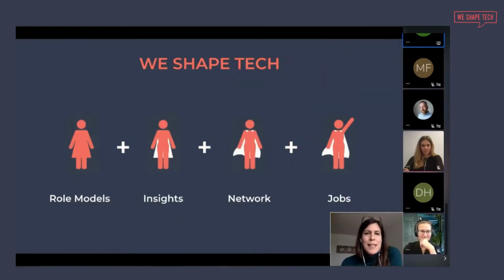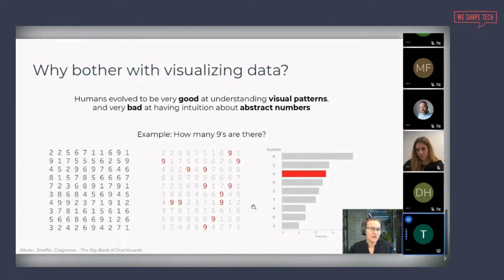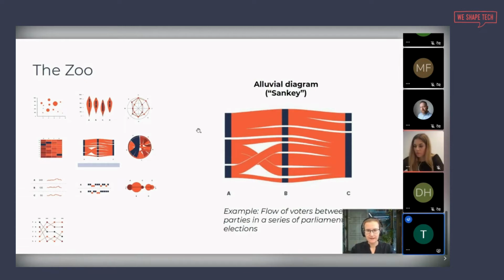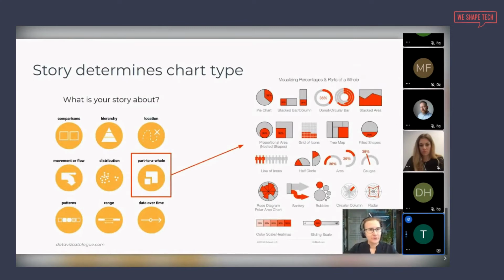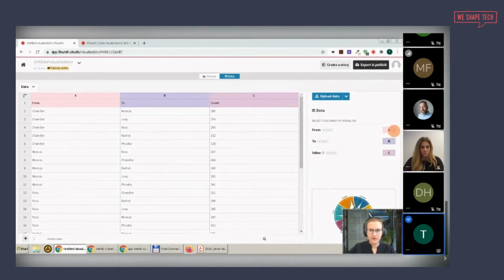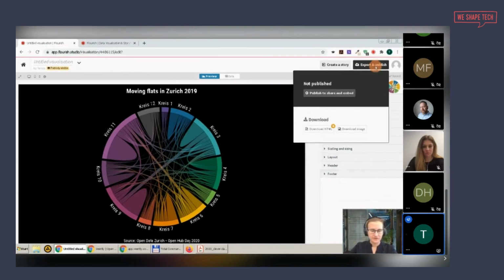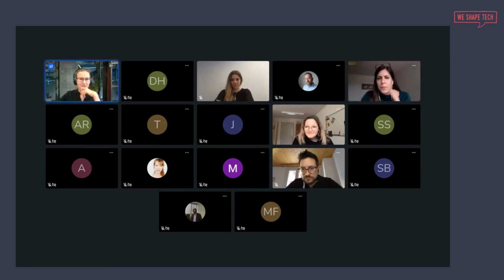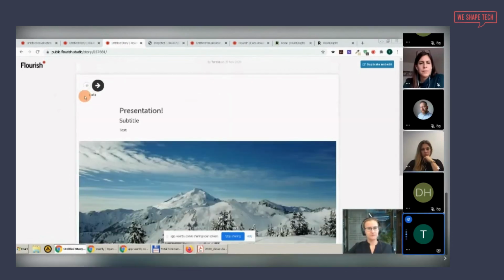WE SHAPE TECH Lunch & Learn: Clever Data Visualization for Everyone | with Teresa Kubacka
Some people just see a bunch of numbers. Few succeed in getting their visualization straight. And how do you turn a story into a chart type? Teresa Kubacka, Data Scientist, shares amazingly simple tips to do just that during the Open Hub Day by Impact Hub Zurich.
Hosted by Janine Fuchs, Board Member WE SHAPE TECH.